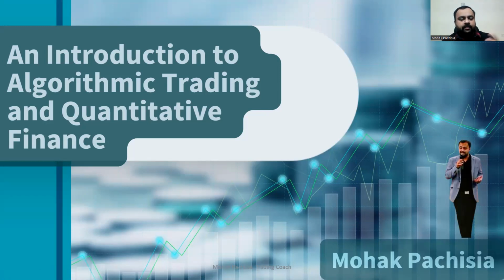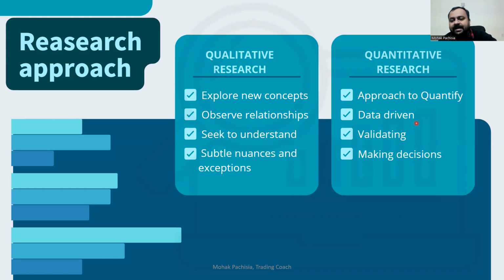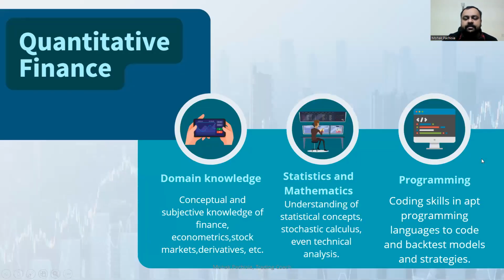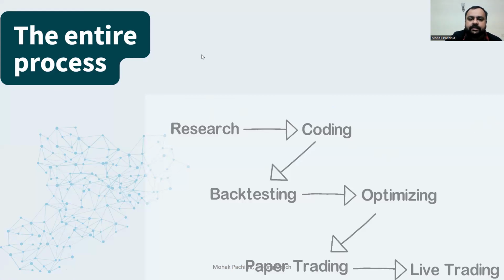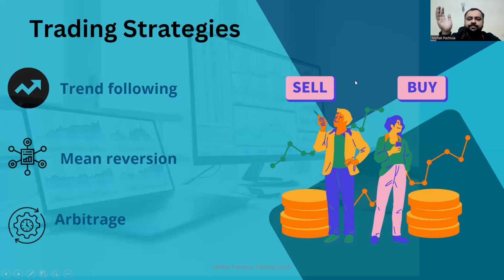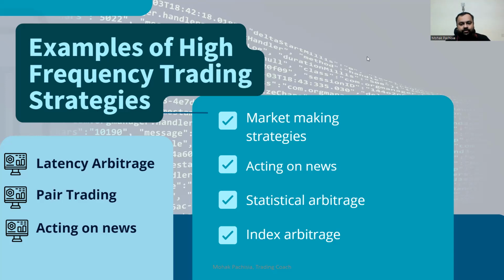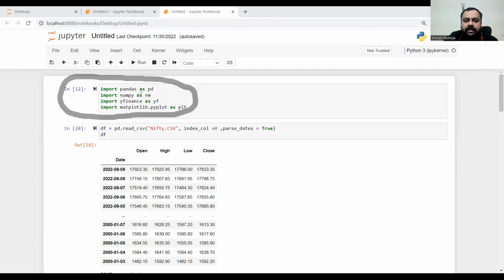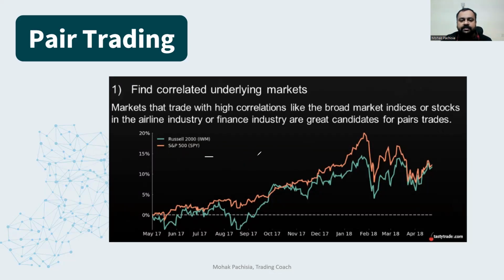Algorithmic Trading Basic Course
In this webinar, attendees got an overall background of  quantitative finance and algorithmic trading. We discussed the classification of strategies in the industry, how algorithmic trading is a sub set of quantitative finance. A small discussion on the tools that are used and the process to creating your own strategy from beginning, to end. A discussion on HFT and HFT strategies followed by 2 trading strategy examples.

Call or watsapp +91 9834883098